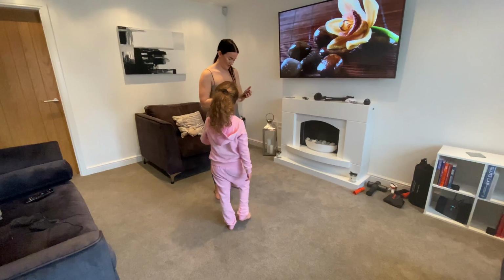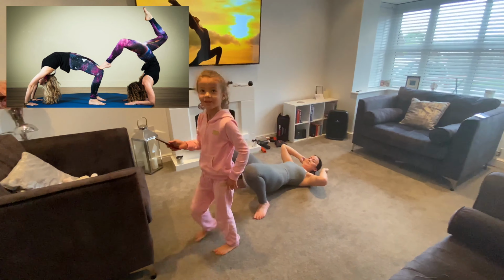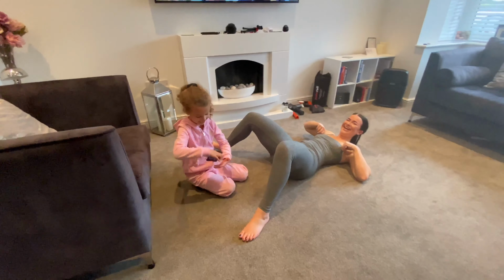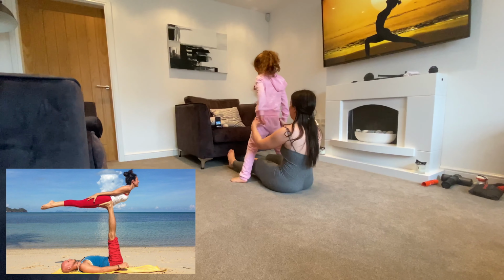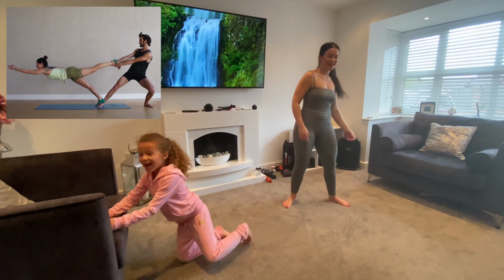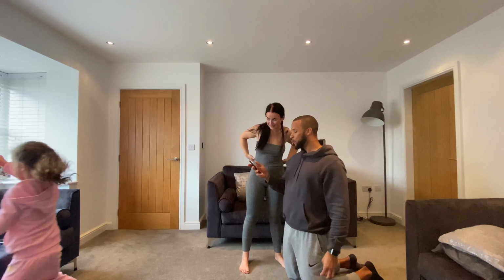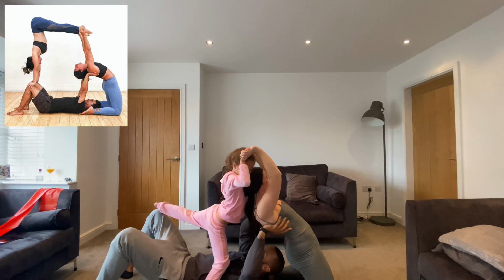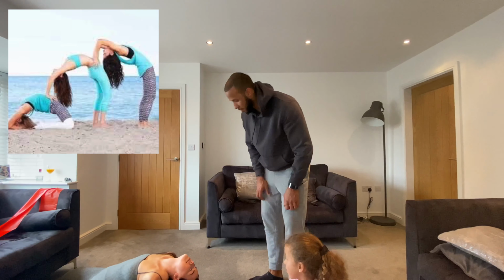The Cool-ish Dad... Family yoga challenge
Our family yoga challenge. The fam attempting to hold a selection of Yoga poses.